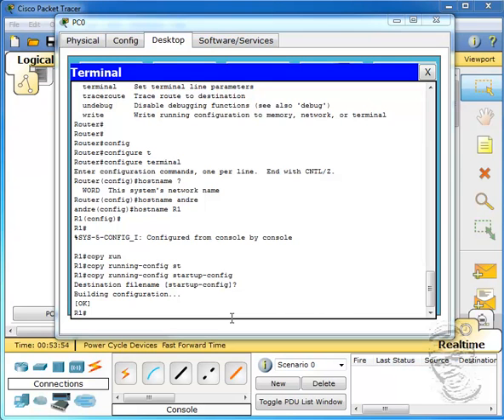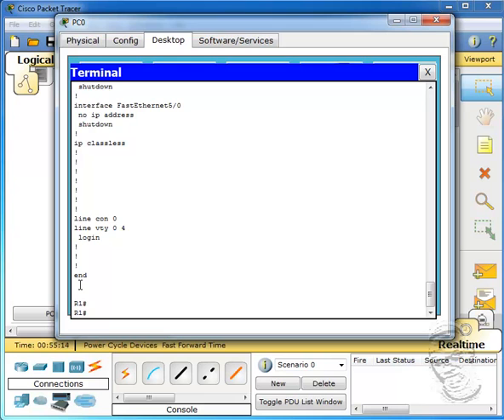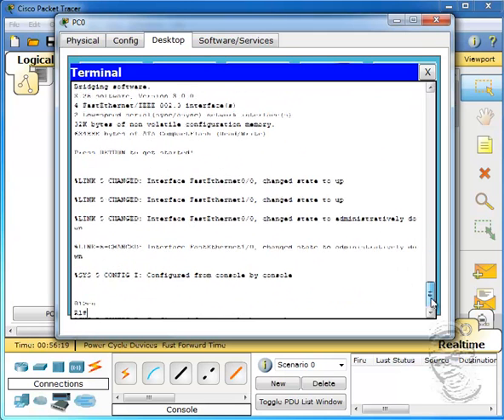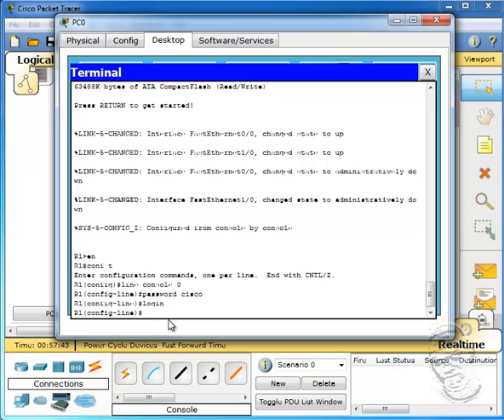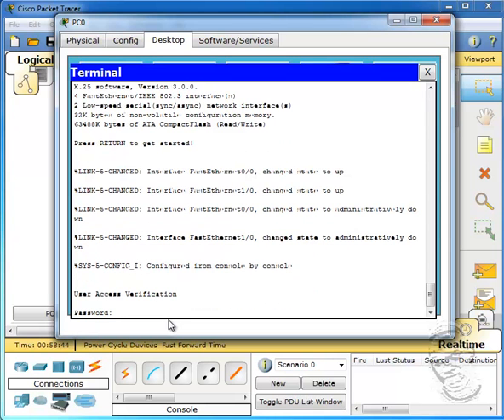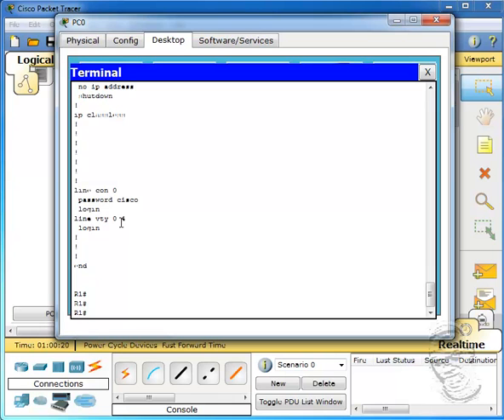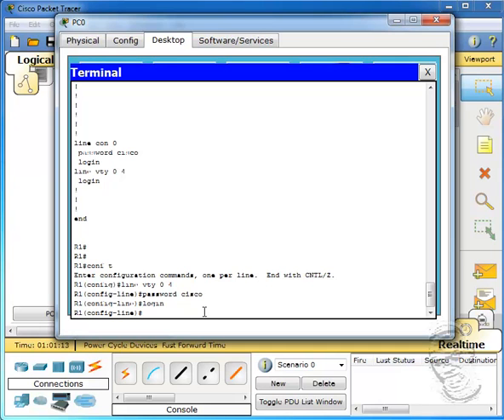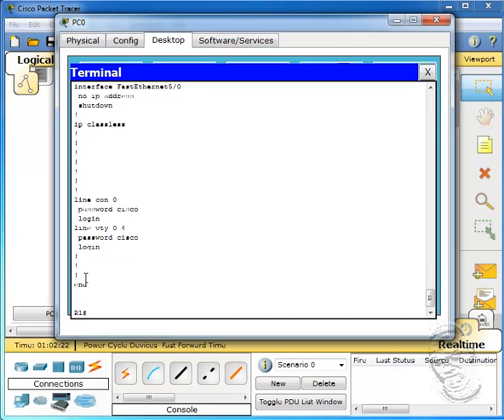Cisco Command Line 2